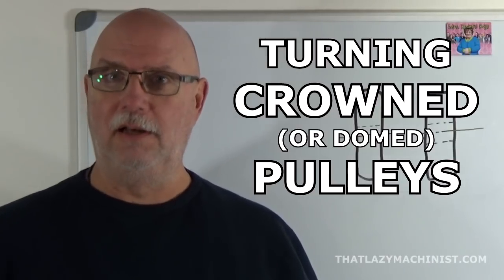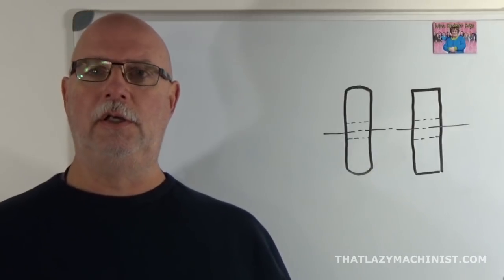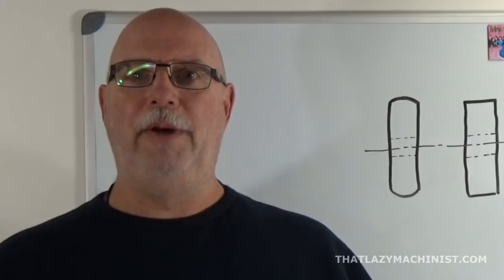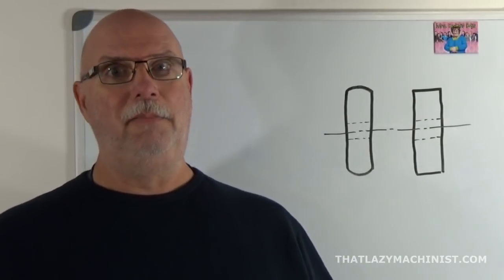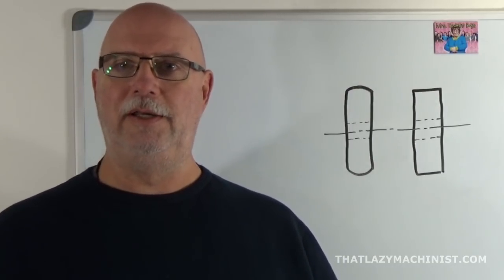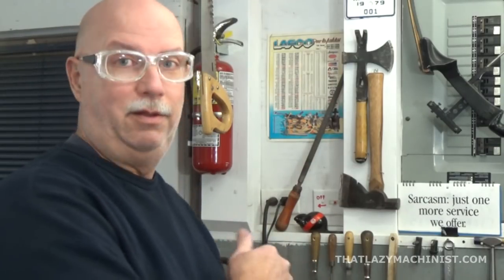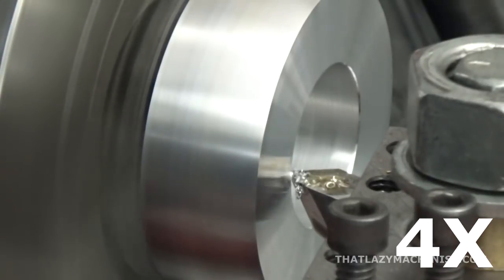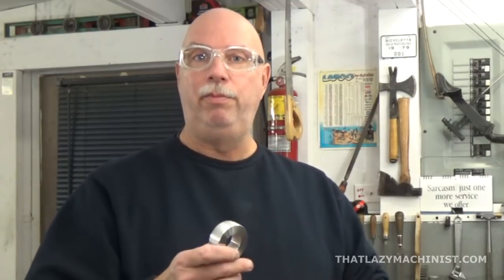MACHINING CROWNED PULLEYS OR ANY CONTOURED SURFACE ACCURATELY IN YOUR HOME SHOP with basic equipment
HOW TO MACHINE AN ACCURATE CROWNED PULLEY!  Jean-Louis wants to machine a crowned (domed) pulley for a flat belt and wants to know how to produce the convex outer surface. This video presents an accurate way of doing it in a home machine shop. This technique can also be used to produce all kinds of accurately profiled surfaces on turned parts. This video is part of a free online machine shop course accessible to everyone on my webpage THATLAZYMACHINIST.COM  . No sign up, no subscription and no hassle, it's all free and always will be. As for all of my machine shop videos, this video is specifically produced for novice machinists. Thanks for understanding that I am a professional toolmaker and teacher but I am not a professional video producer (and it shows). I produce these videos for fun as a little retirement project that lets me give back a little of what was passed on to me by so many amazing trades people, most of whom, sadly, are no longer with us. Marc L'Ecuyer  Thatlazymachinist.com
FREE ONLINE MACHINE SHOP TRAINING COURSES
FREE ONLINE MACHINE SHOP LESSONS
FREE ONLINE MACHINE SHOP TUTORIALS
Also of interest with this video: